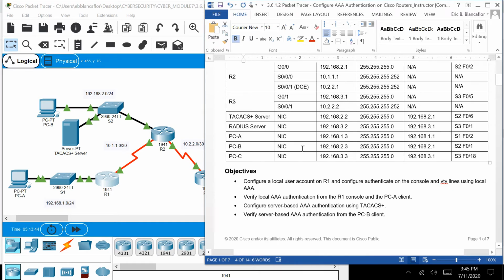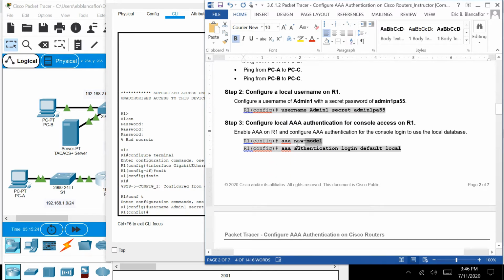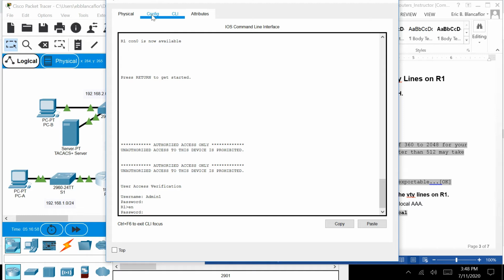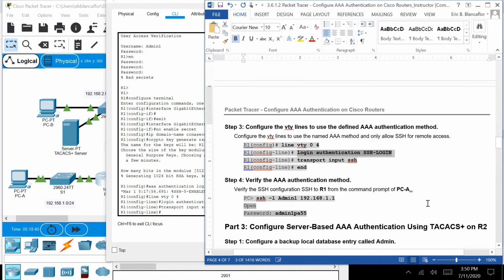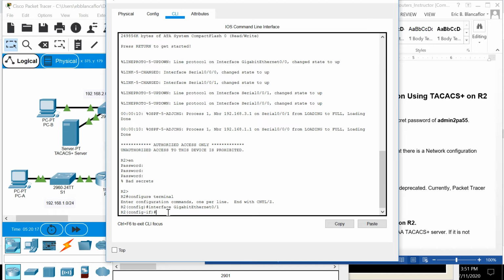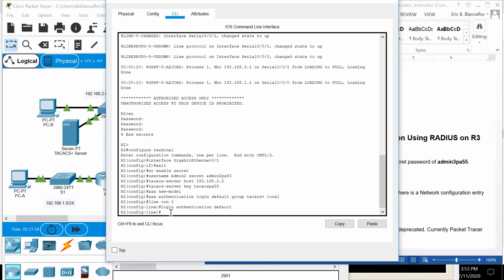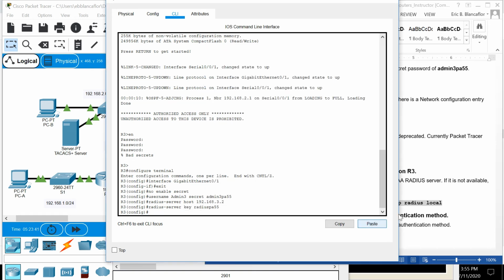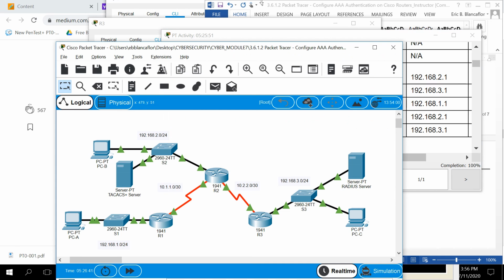Configure AAA on Cisco routers